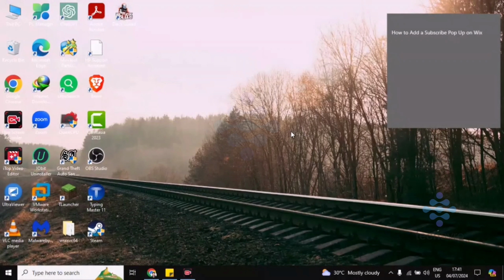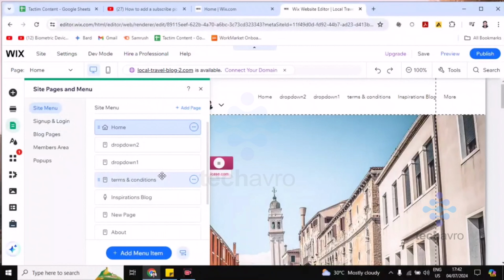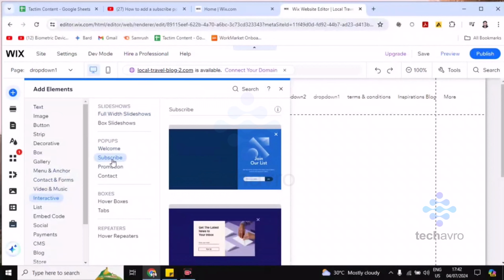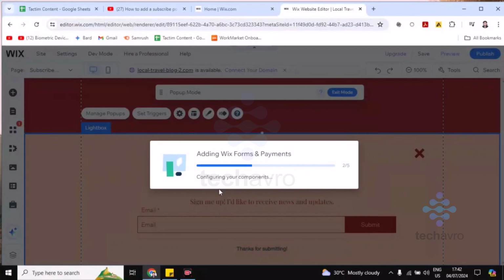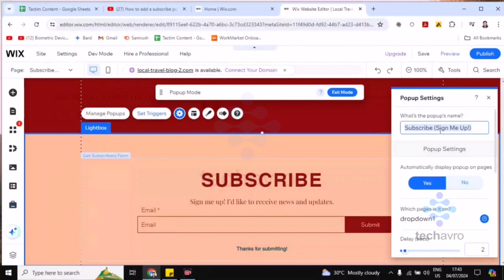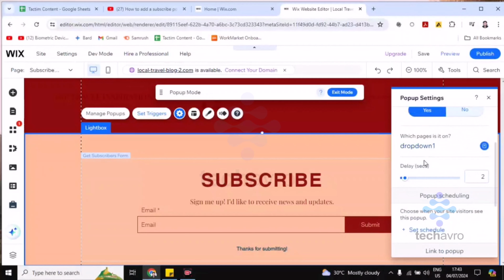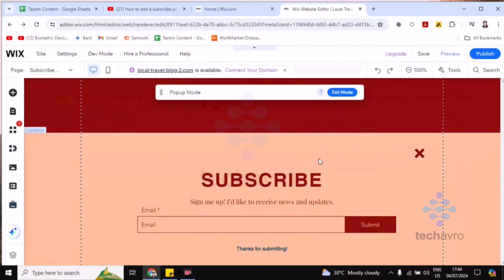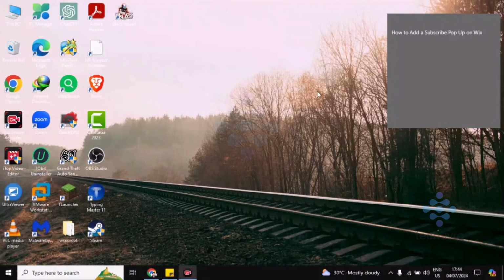How to Add a Subscribe Pop Up on Wix 2025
Boost your subscriber count and enhance user engagement by following these simple steps.